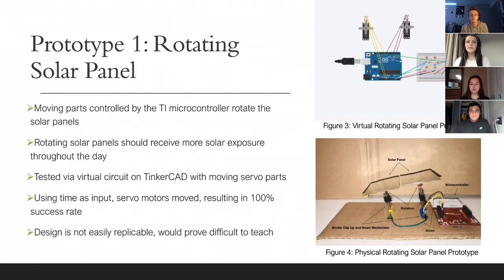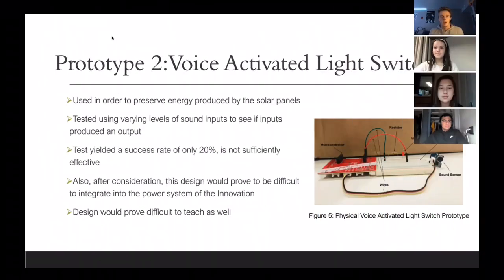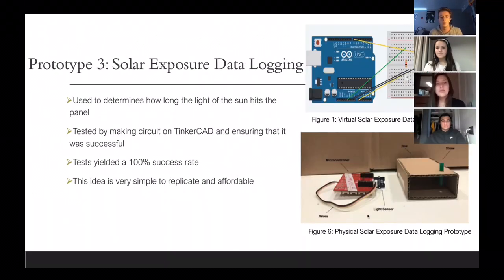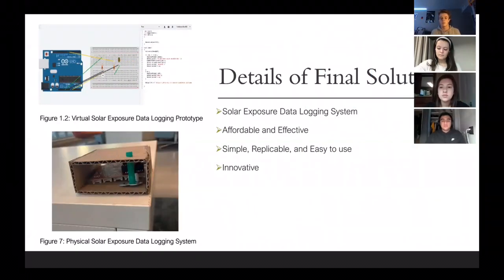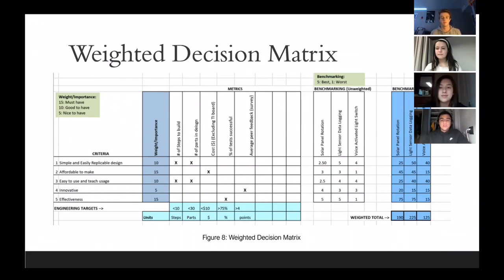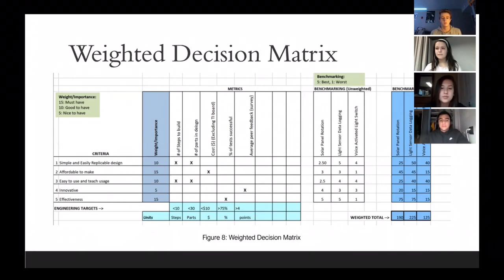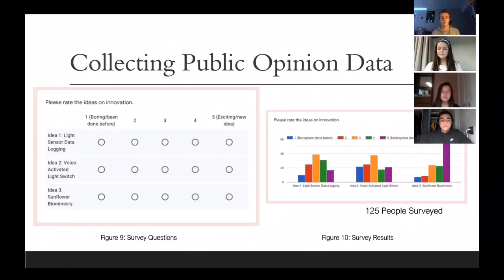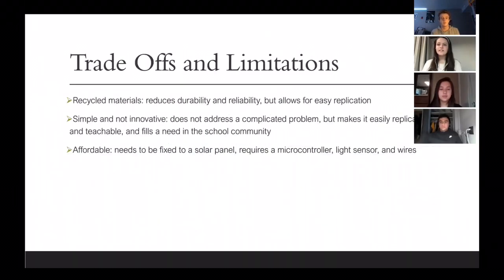Solar Exposure Data Tracking - TEAM 18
Purdue ENGR 131 Section 08 Assignment 20: Preliminary Final Design Presentation